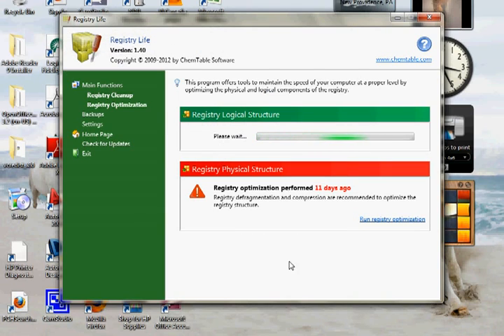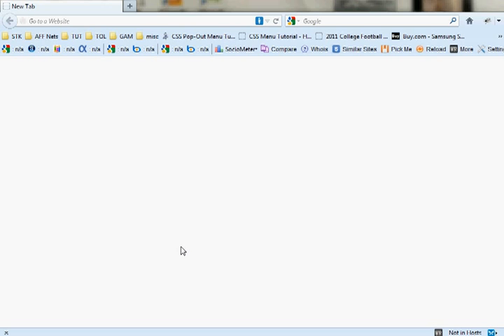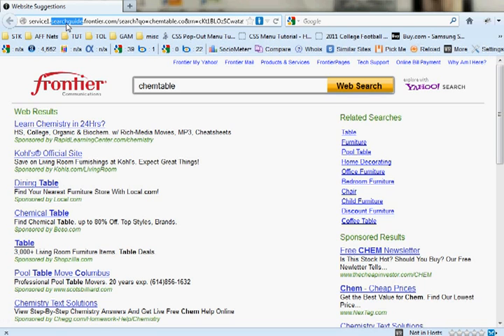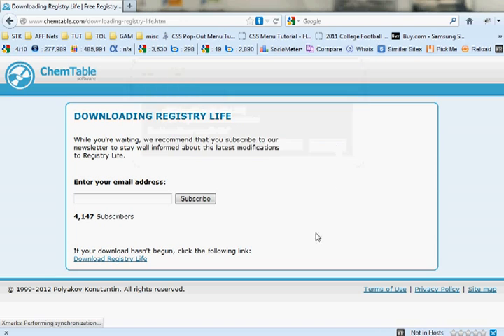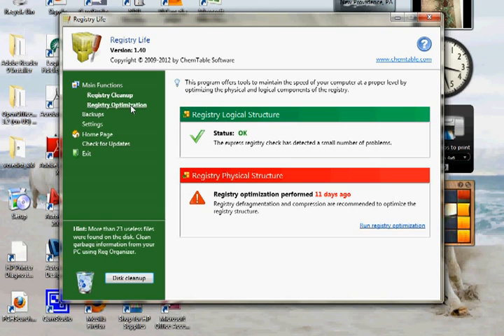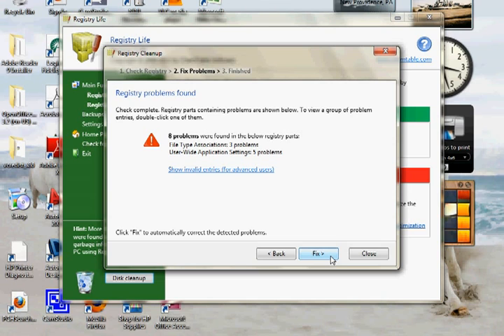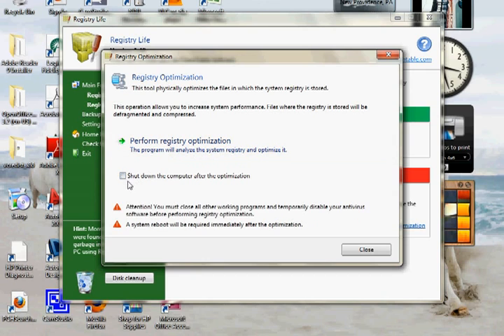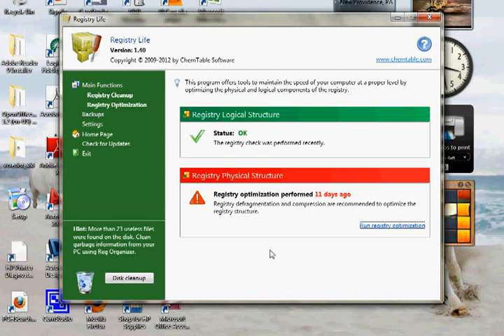free registry fixing software: registry life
This is a registry life video tutorial showing you how to use the program.  It is the a freeware software from Chemtable.com. I've personally used this software for more than three years.   I rely on it to help keep my systems running fast and smooth.